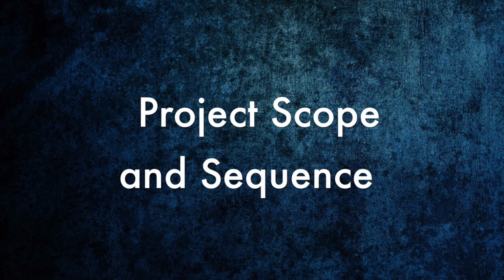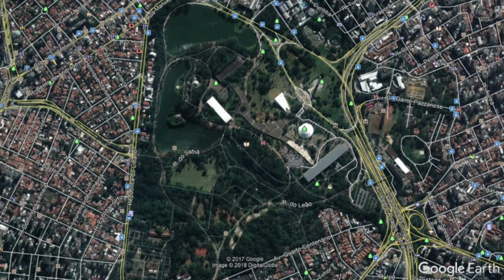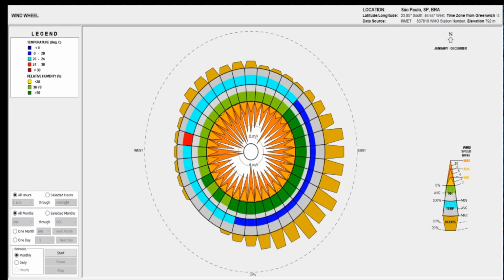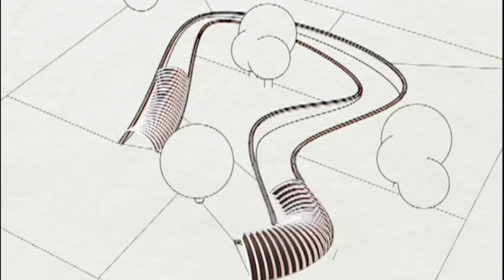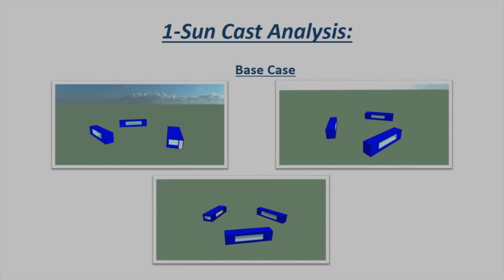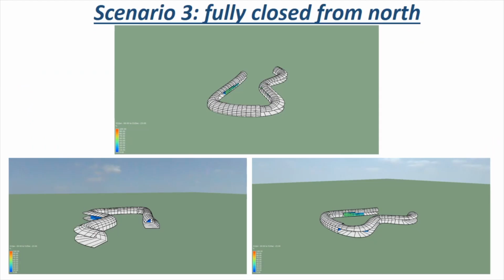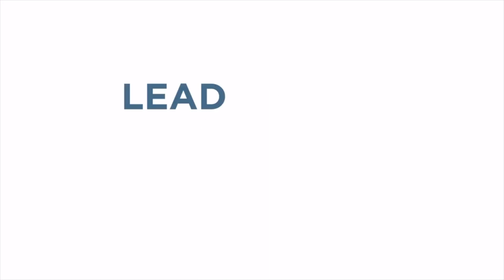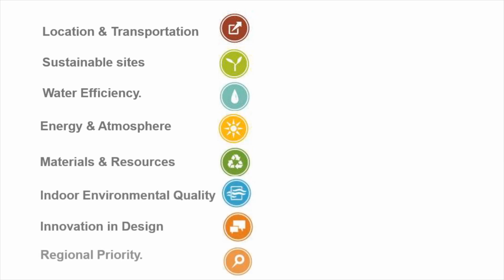SDBE501 Dynamic Pavilion Sao Paulo Shady & Dina